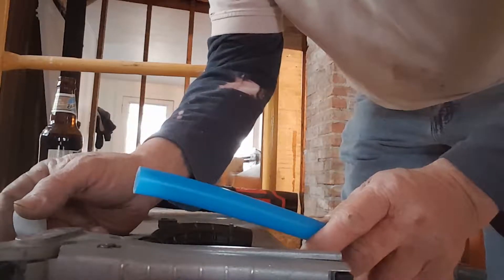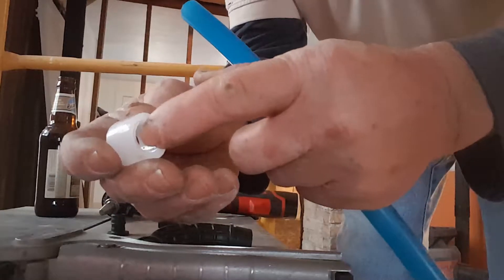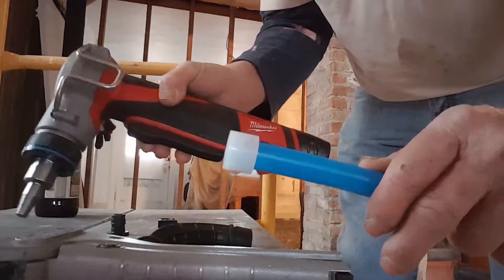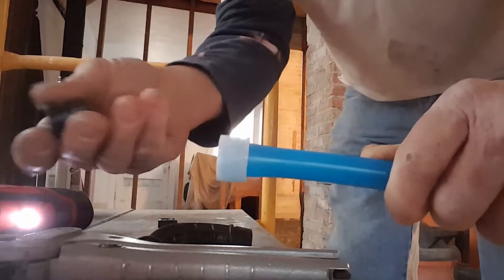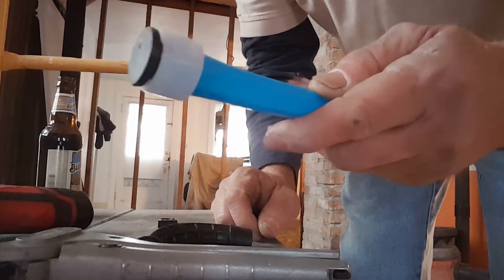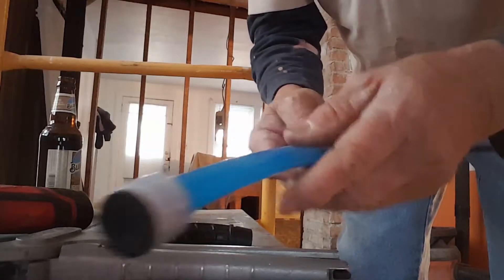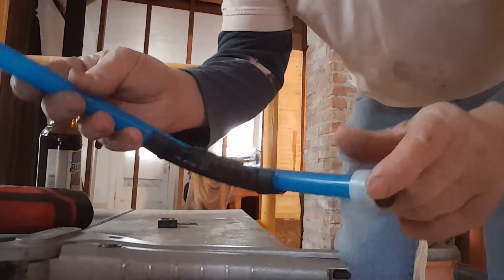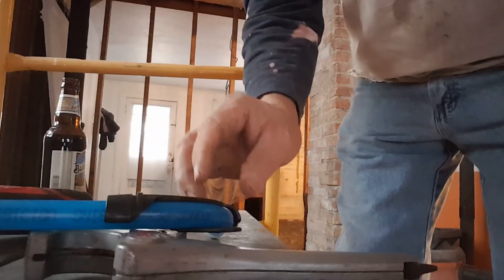January 29, 2017